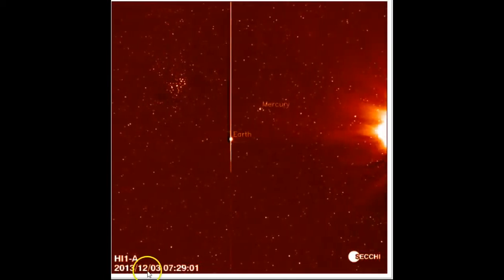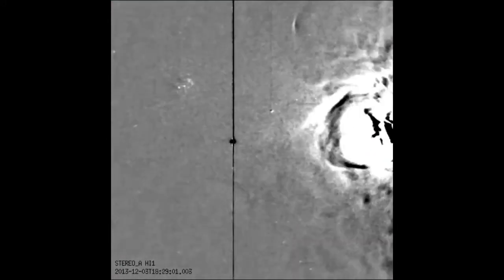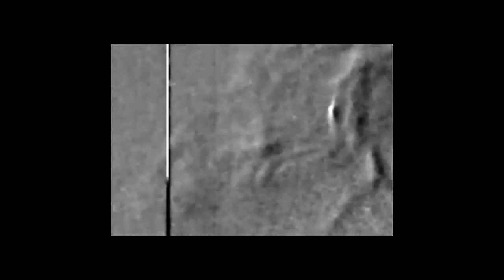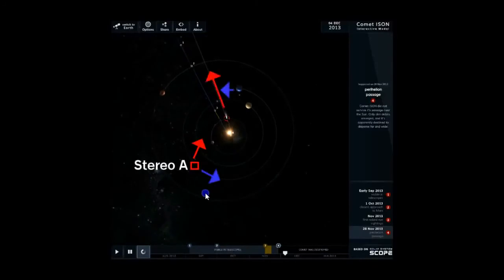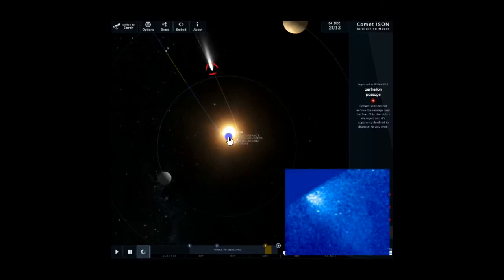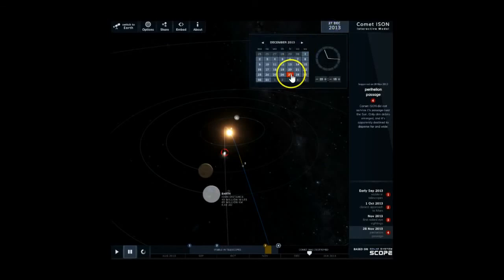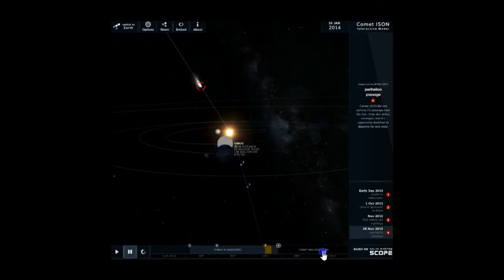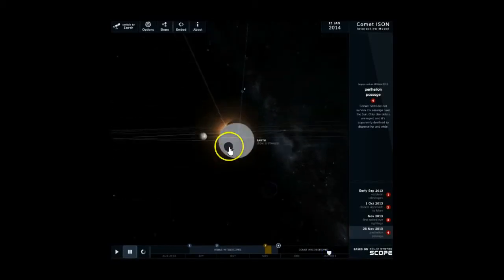ISON UPDATE Large Debris Moving Fast